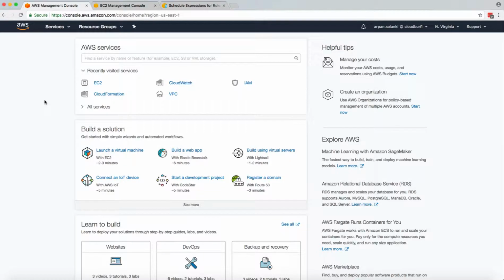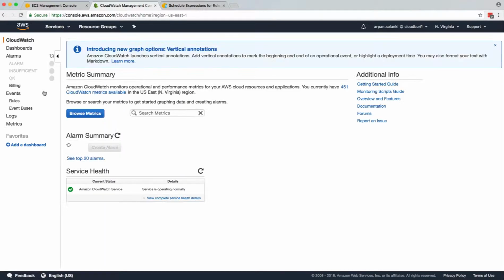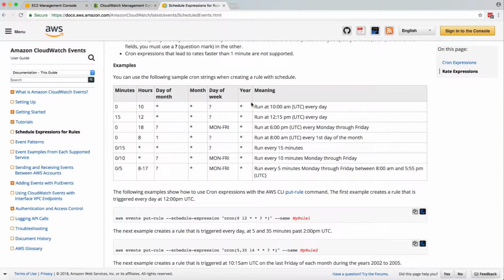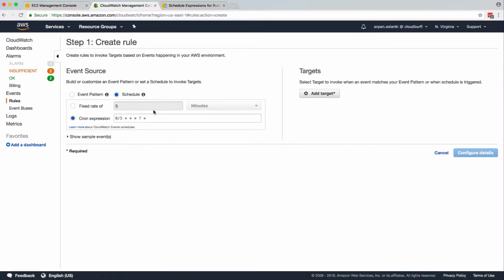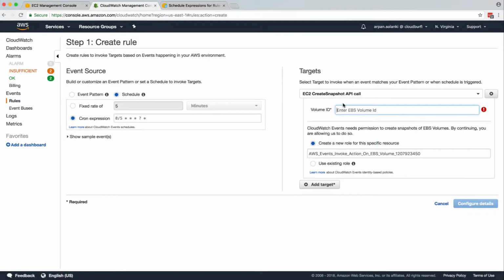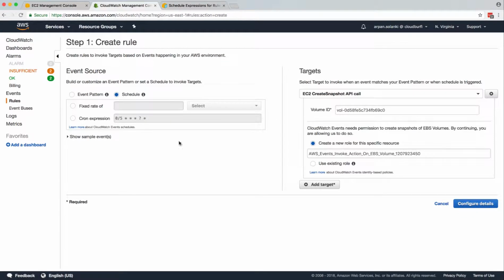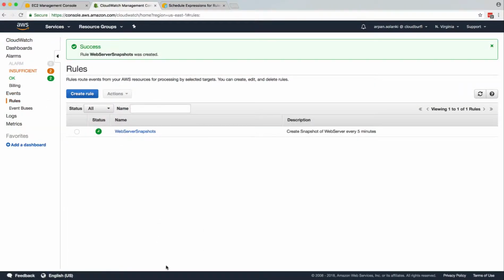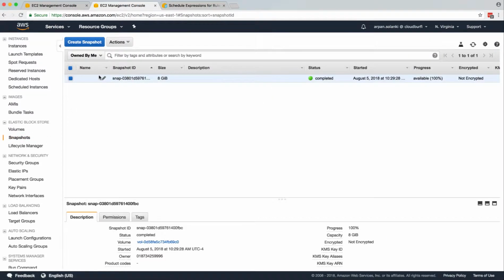CloudWatch Event Rules - Create Snapshot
Creat Snapshots of your EBS Volumes using CloudWatch Event Rules